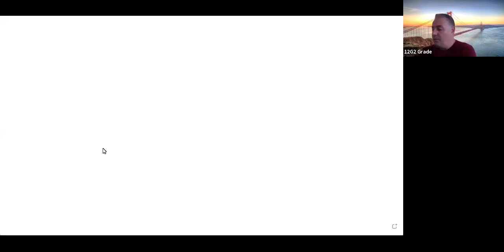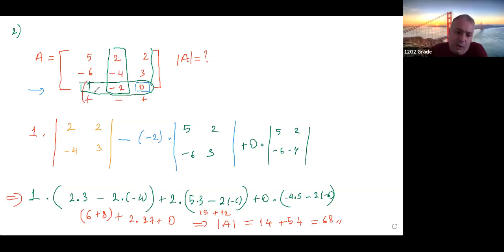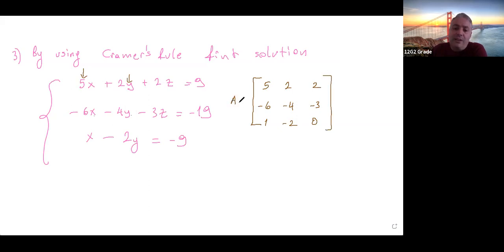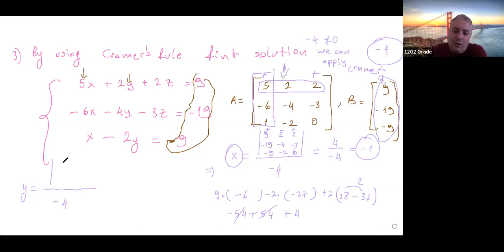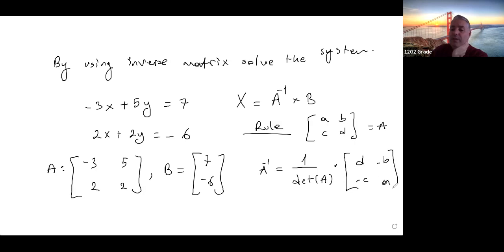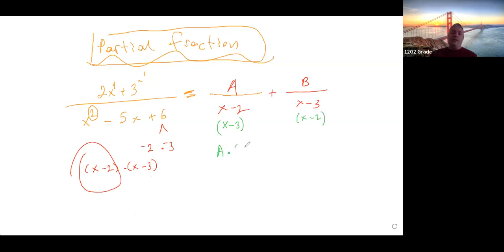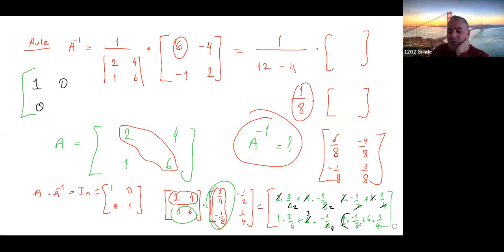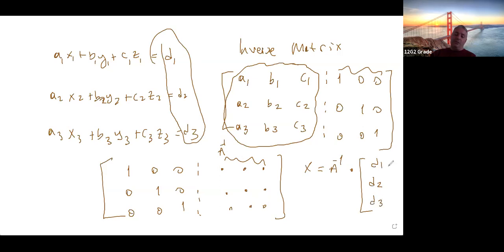PreCalculus Quiz II Revision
Matrices, Determinants, finding inverse of a matrix, etc.